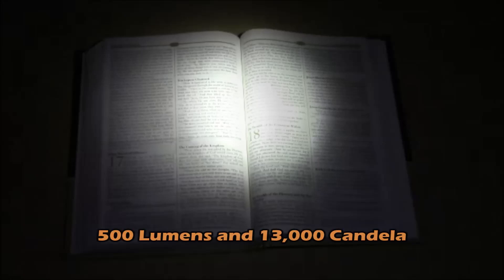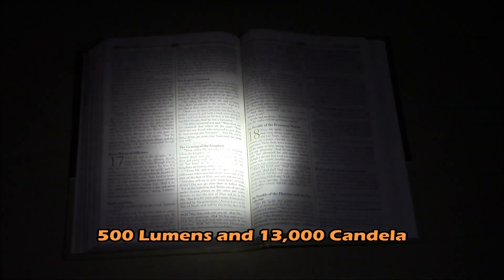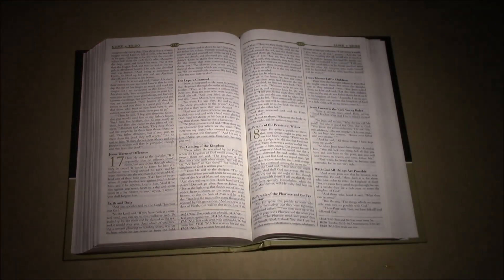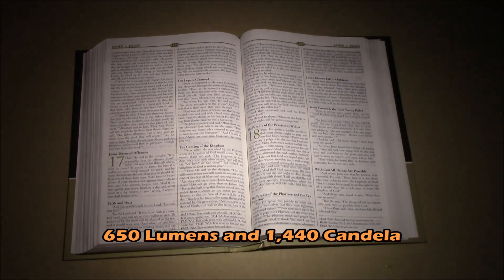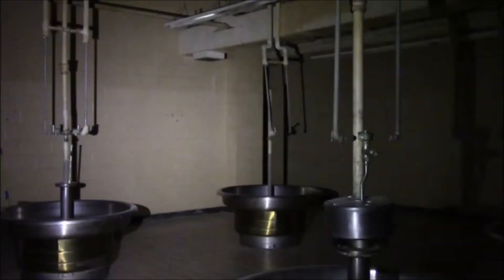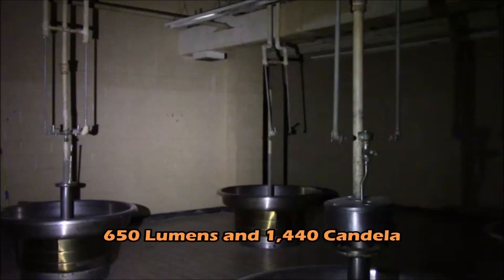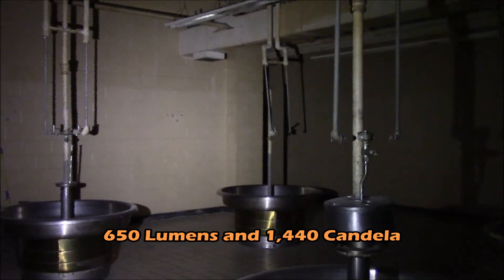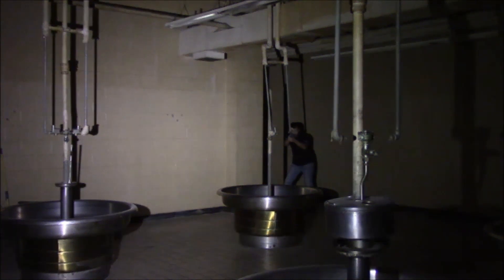Understanding Candela, Tactical Flashlight Brightness & Beam Distance, Elzetta vlog episode 11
Candela output is an important consideration for selecting the best tactical flashlight.  Although Lumens are often mistakenly believed to a measure of “brightness”, the Candela is actually the unit of measure of brightness (luminous intensity).  As demonstrated in this video, a light that is too bright can work against the operator in tactical situations.  The tactical flashlight that provides the largest area of uniform illumination possible at the maximum mission distance is the best flashlight for the task.  Flashlights with high Lumens and low Candela often meet the criteria.  Combine this information with that found in our other video blogs to educate yourself on the important aspects of tactical lighting and learn what the other guys won't tell you.